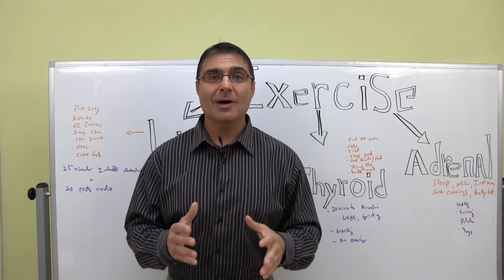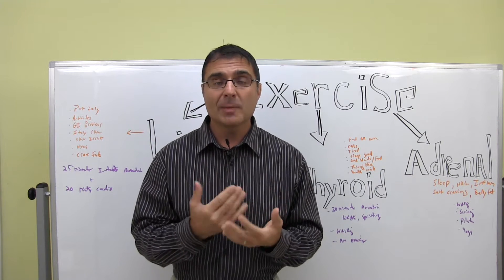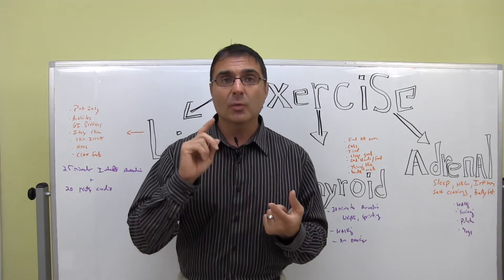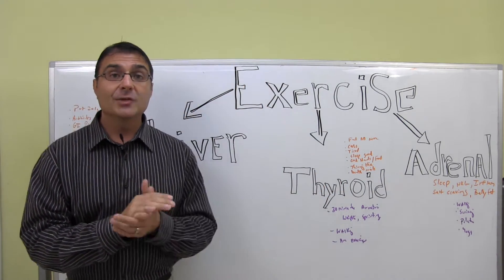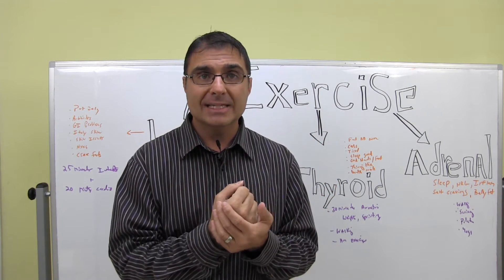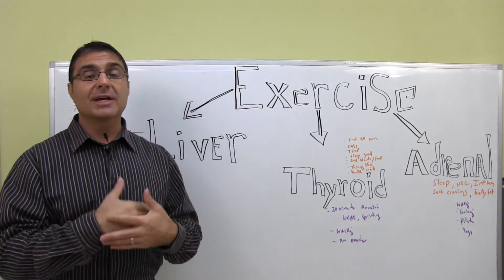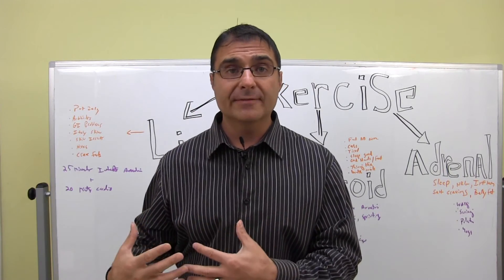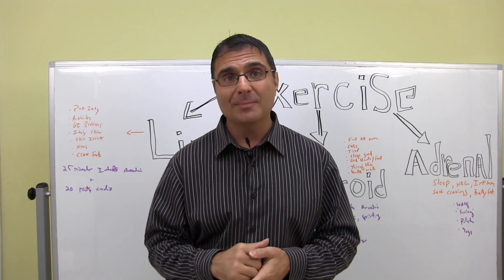Exercise: What Type is Right?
Pilates, Yoga, Cross Fit, weight lifting, running, there are many different ways to exercise but which is right for you?  This video covers how to exercise right for your body's hormonal and glandular imbalances.

If you need help or simply would like more information please visit our

This video is purely educational.  Nothing in this video is meant to treat, diagnose, cure or prevent disease.  This video is not a substitute for medical care delivered by a licensed healthcare provider.  The labs referenced in this video that are performed at AlternaCare are holistic lab studies that are NOT meant to treat, diagnose, cure or prevent disease or illness.   The lab studies referenced are tools designed by Dr. Robert G DeBease and are meant to help determine nutritional and dietary programs.  Do not stop any medications, nutritional supplements or start any programs without talking to a licensed, qualified healthcare provider.  Dr. Robert G DeBease, AlternaCare and it’s employee’s do not treat, diagnose, prevent or cure medical disease.